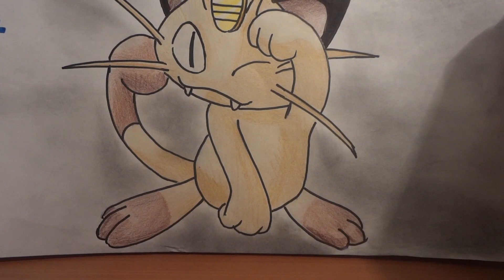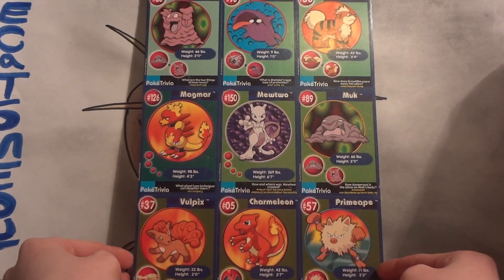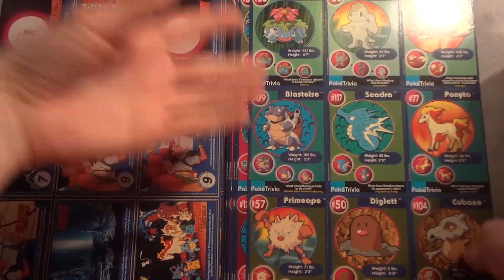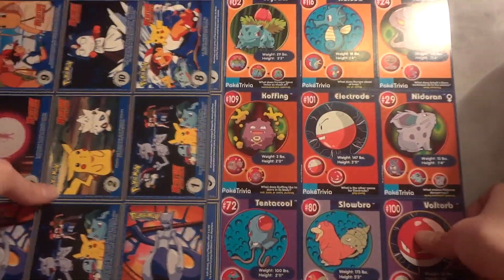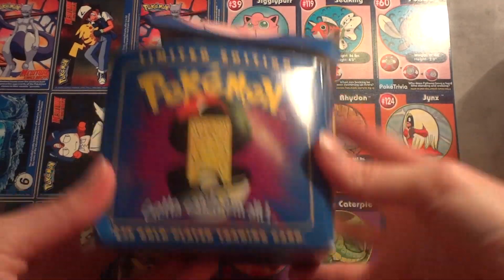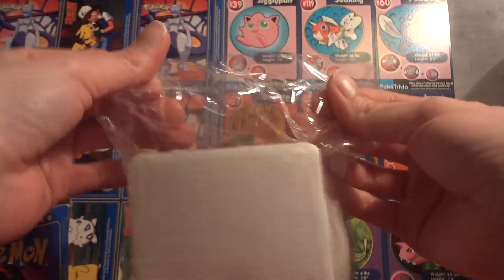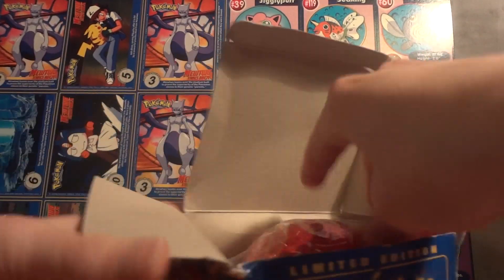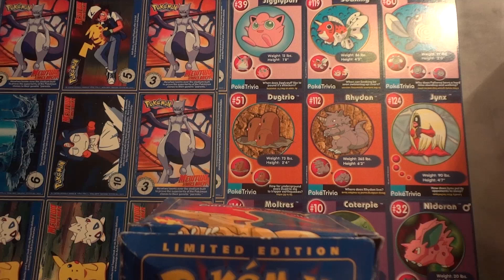Pokemon Sale - Burger King Card Set and Gold Cards - Jigglypuff and Charizard